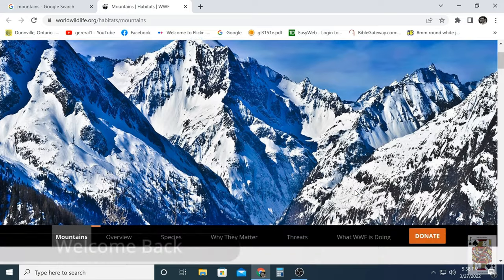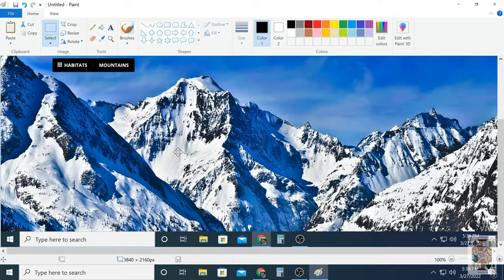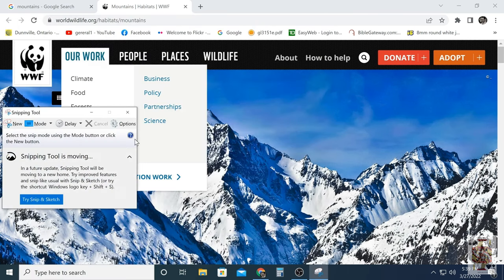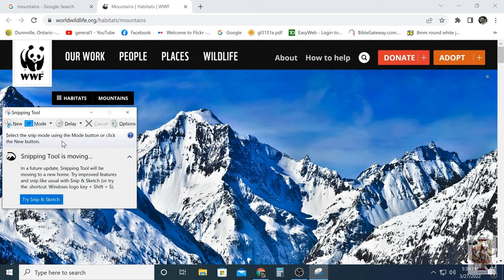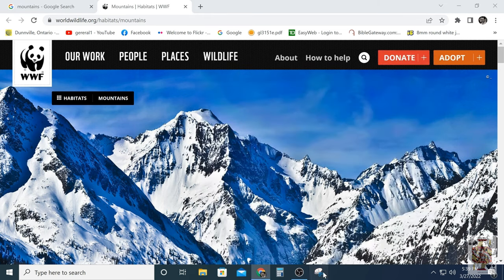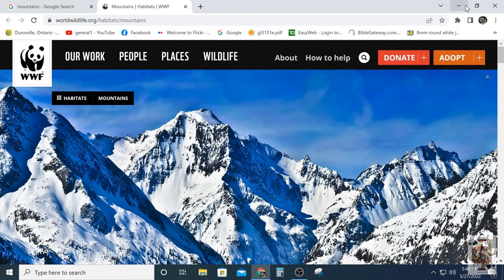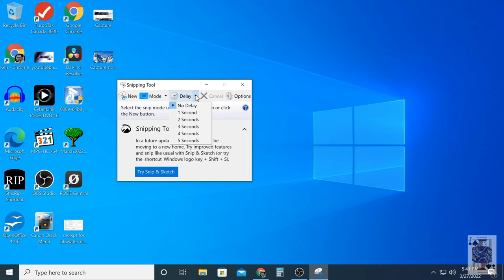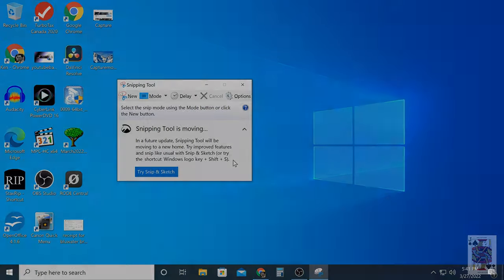Windows screenshot to jpg quick and easy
No need to hit the print screen button and paste it to paint program off clipboard.